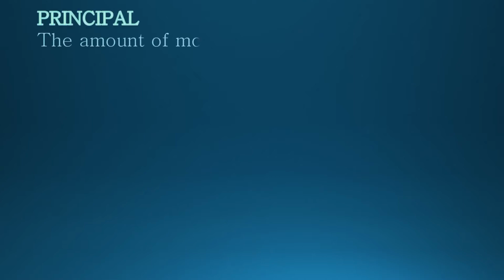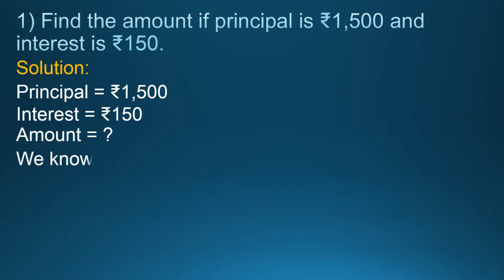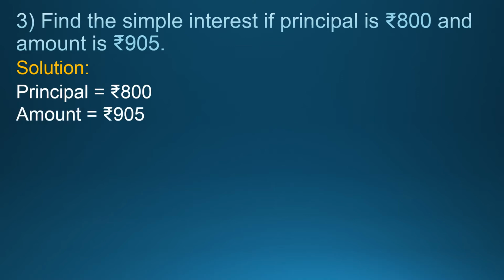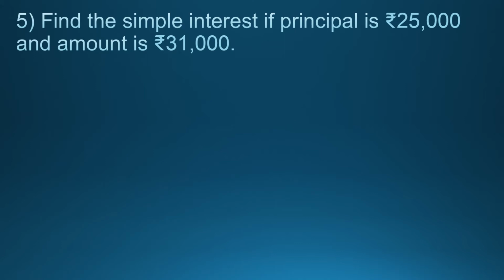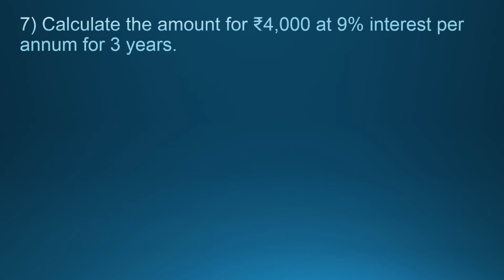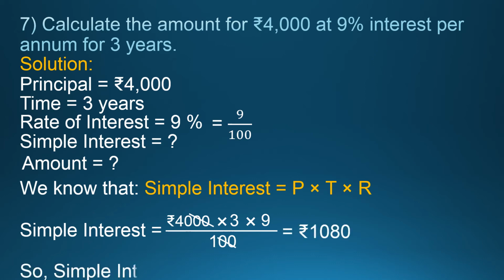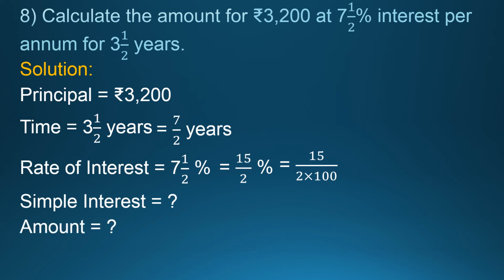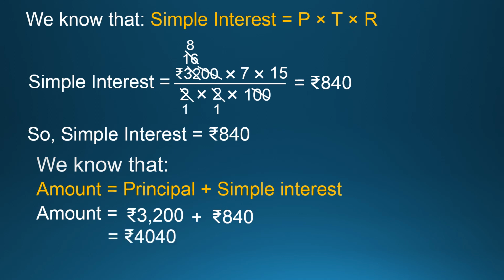Ls-13, Simple Interest(Part-2) by Mrs. Kavita Modi.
Class: 5
Subject: Mathematics
Chapter: 13, Simple Interest(Part-2)
Topic: Find the simple interest/amount/principal/.
Teacher: Mrs. Kavita Modi
School: Tatachem DAV Public School, Mithapur, Gujarat.